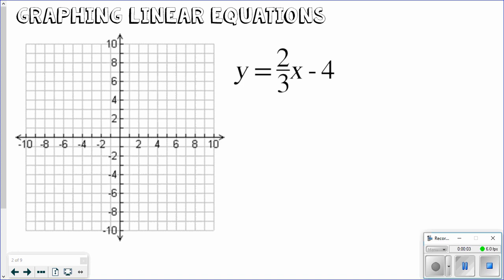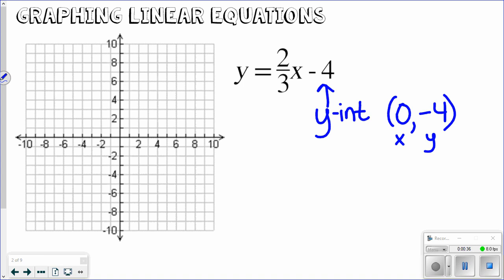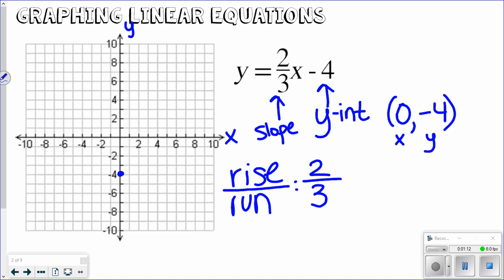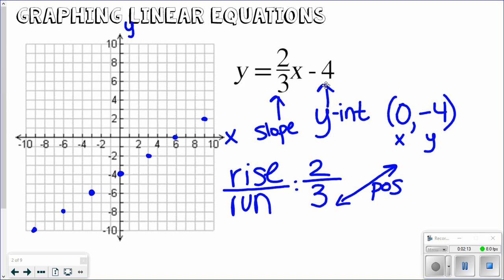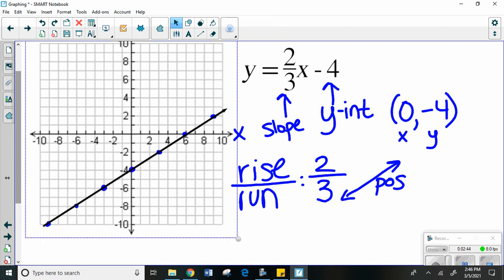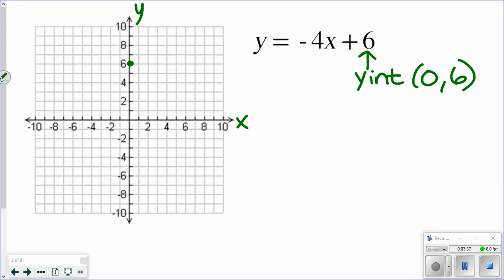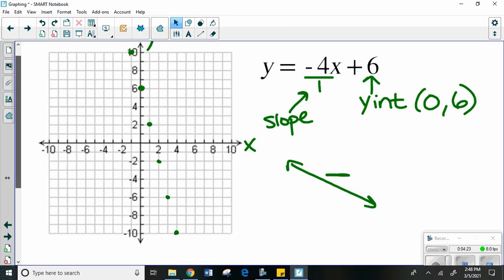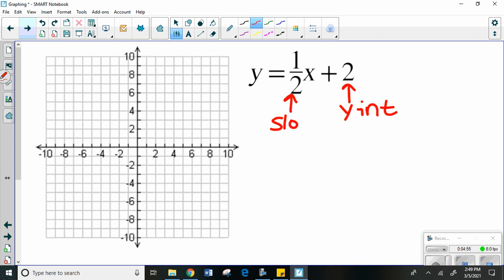Graphing Linear Equations